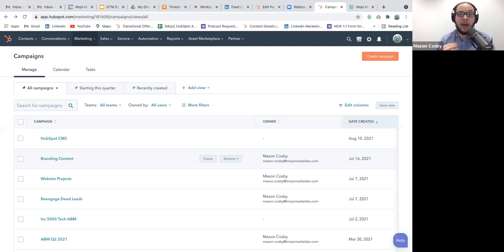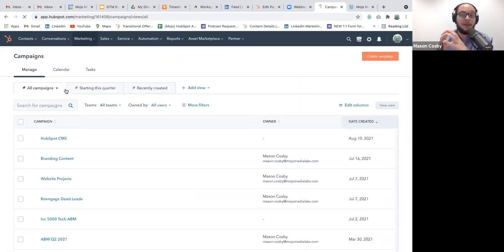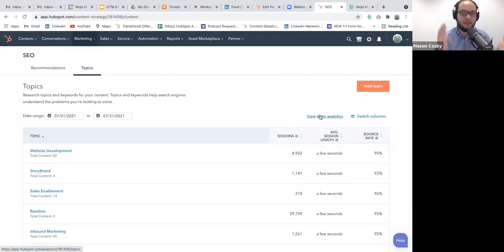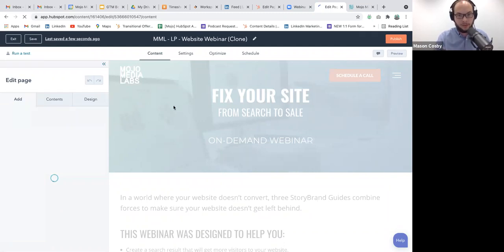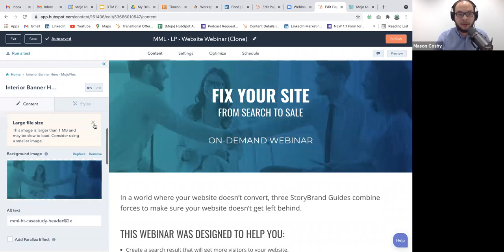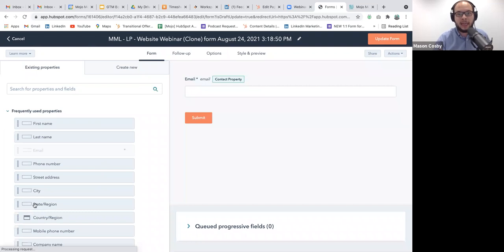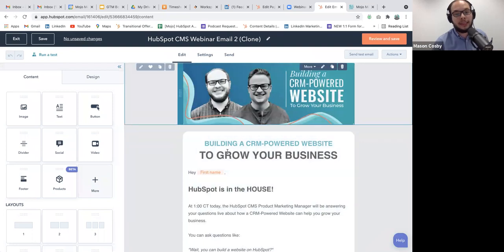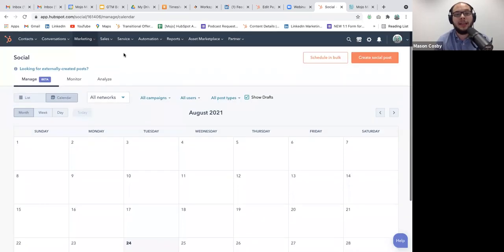The Marketer's Tactical Overview of the HubSpot CMS